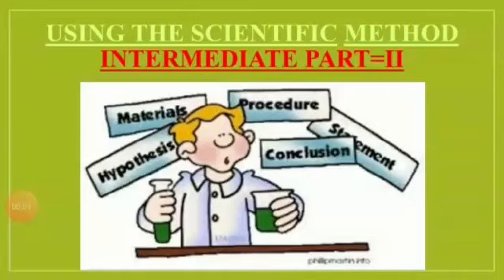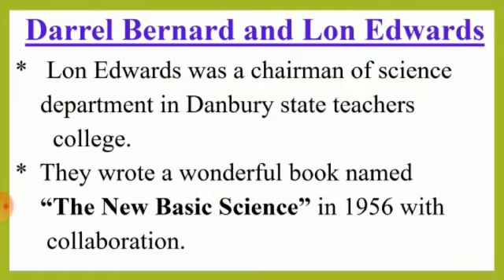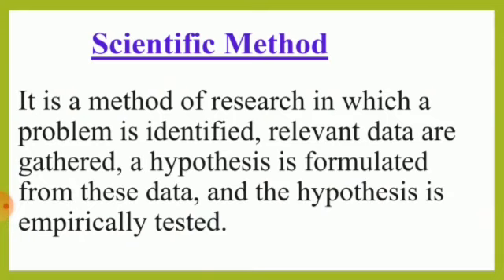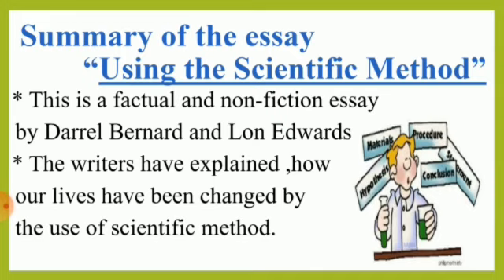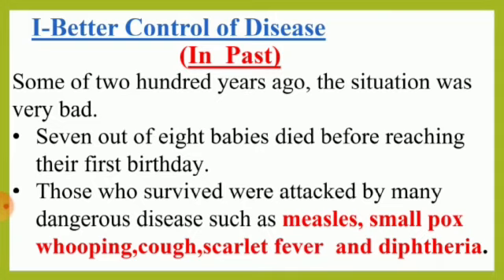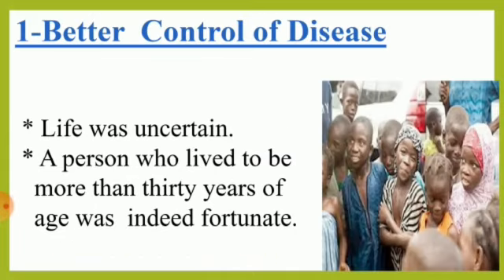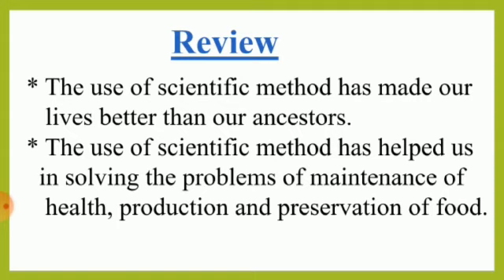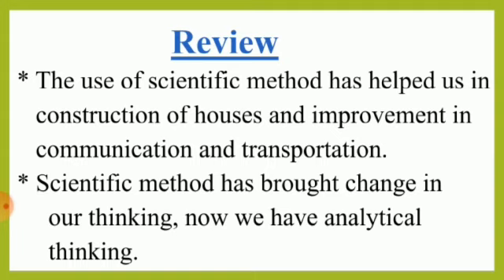Using the Scientific Method|by Darrel Barnard & Lon Edwards|Detail discussion/Important features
This video will help the students of 2nd year to know about the different features of the essay in detail that will help them to understand basic concepts thoroughly.This will help them to answers the questions correctly and easily because we believe isn
"Easy to learn ,Quick to memorize"

Whet Magic Home#